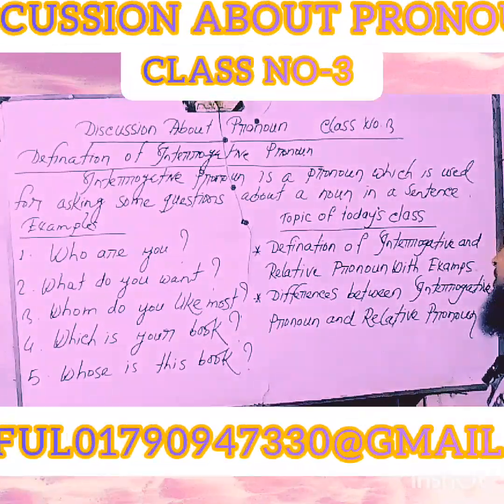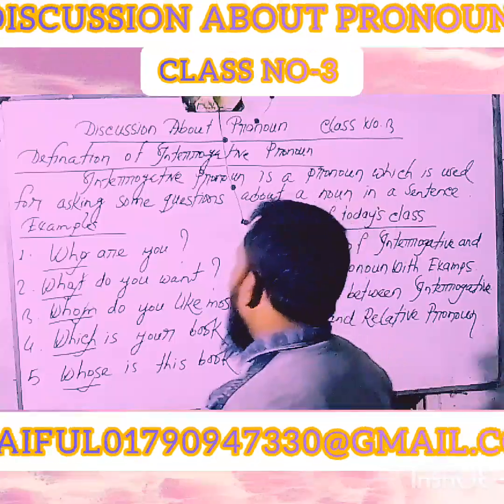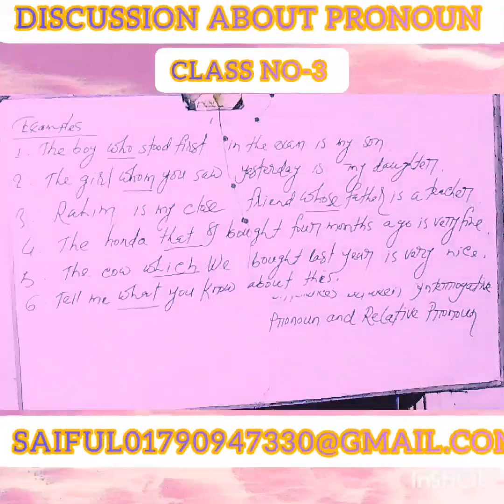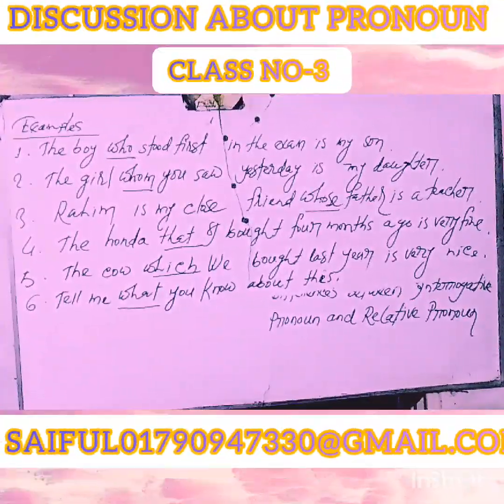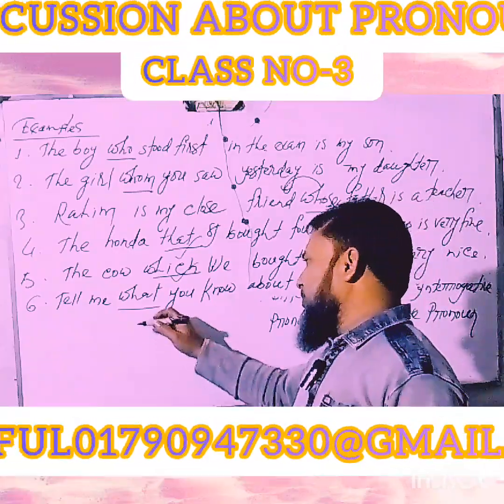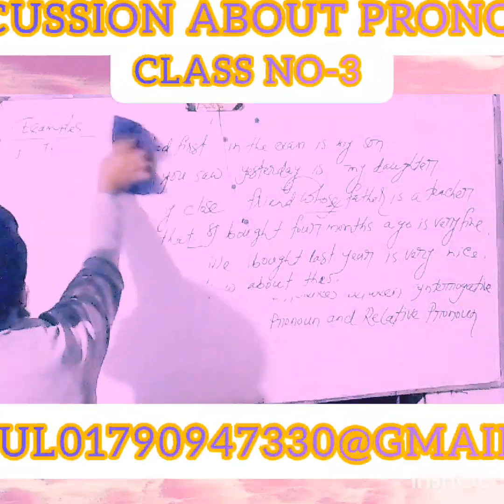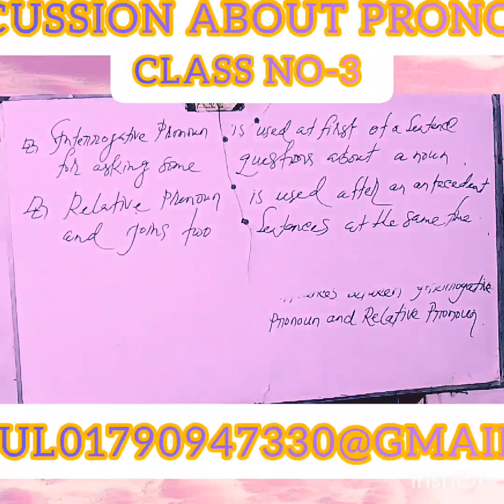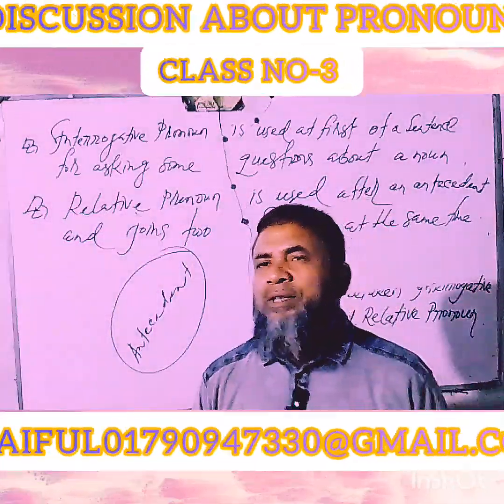DISCUSSION ABOUT PRONOUN CLASS NO-3#saiful english academy #